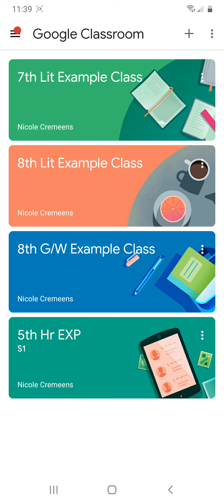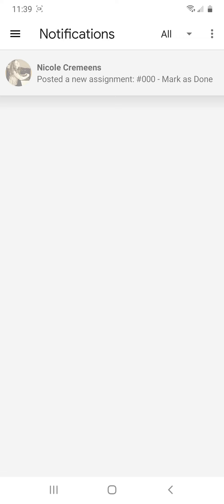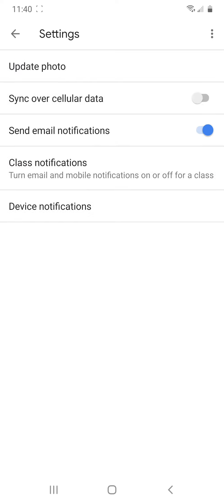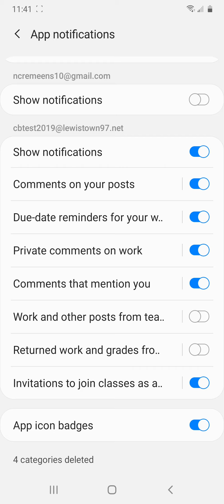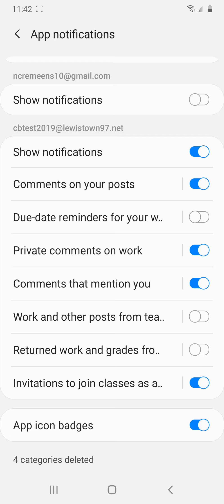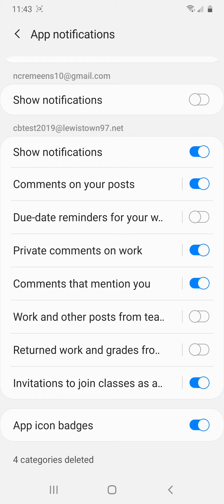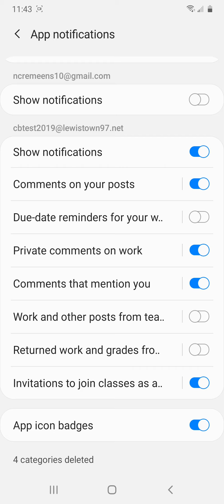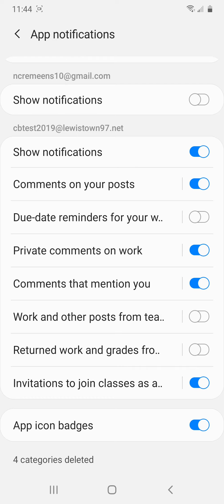Google Classroom - Notifications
In this video, students will learn how to check and manage their Google Classroom notifications.